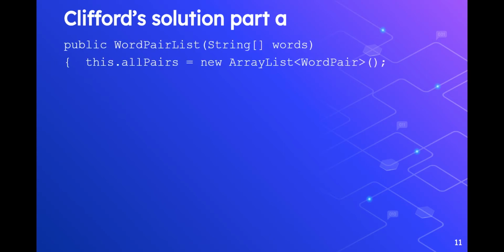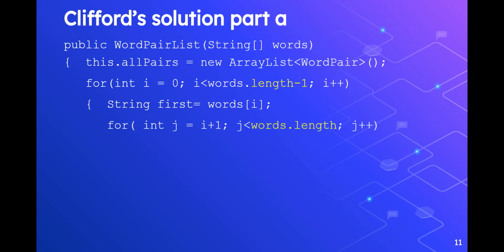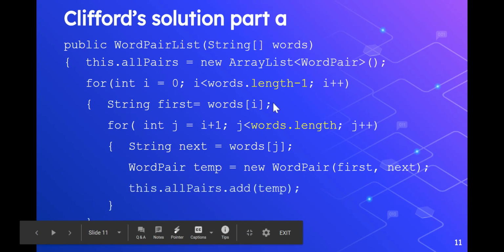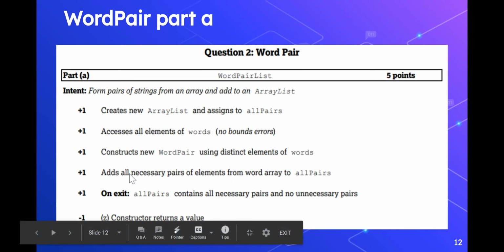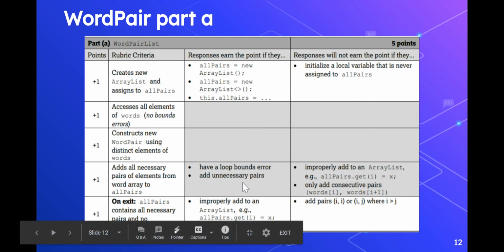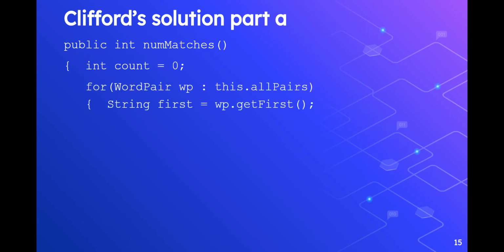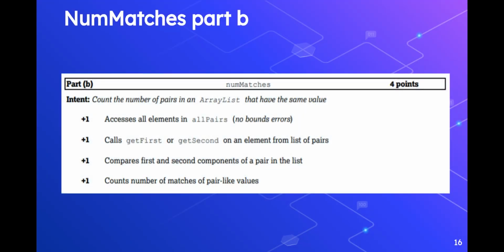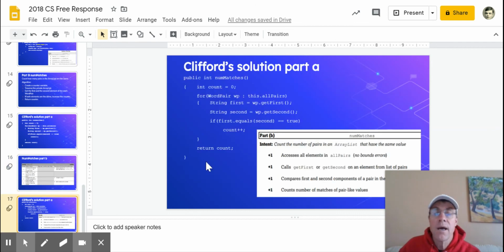2018 FR Q2 part b